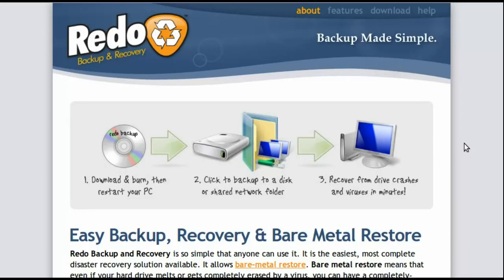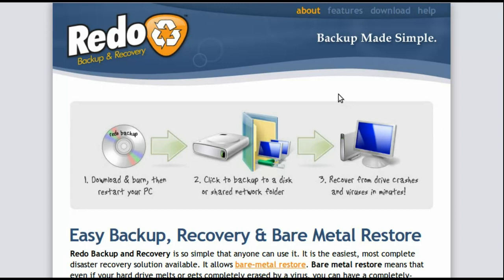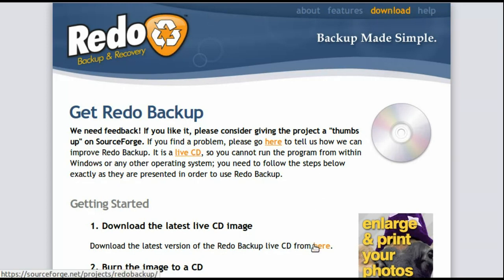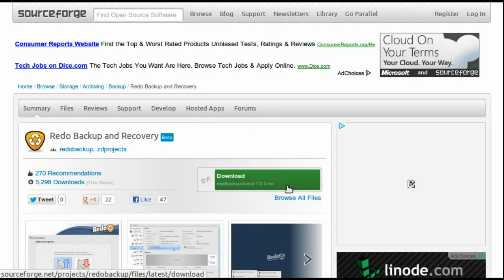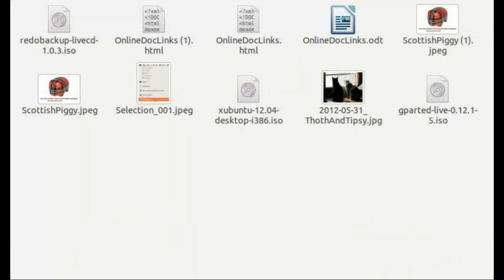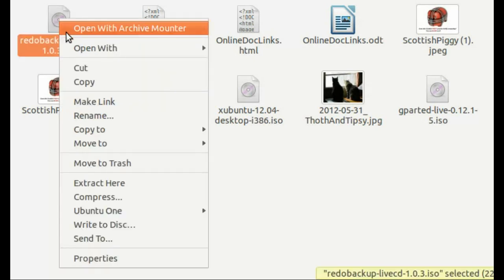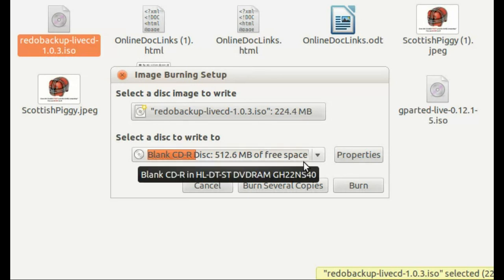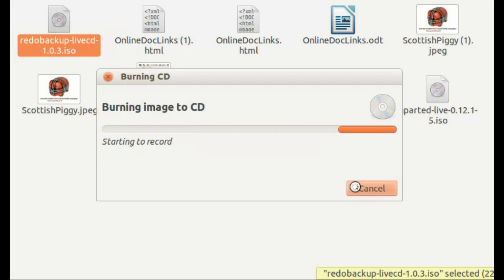How to create a Redo live CD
As I explain in the free, open-source Redo Backup and Recovery utility runs from its bootable, live CD. This video demonstrates how to create your Redo live CD.